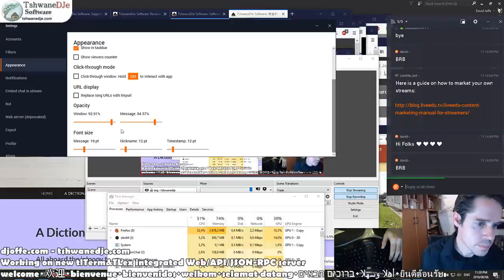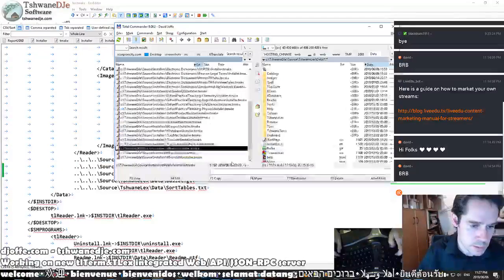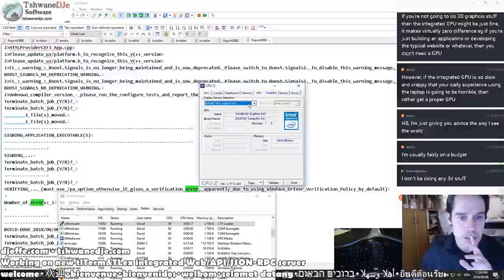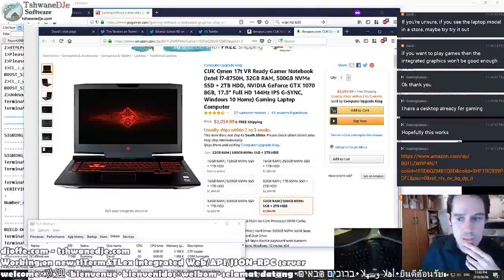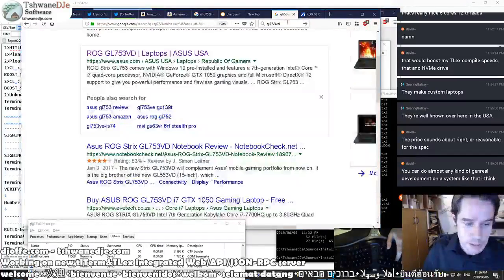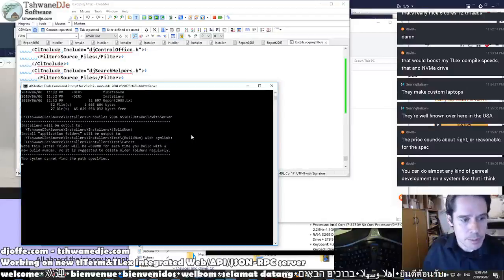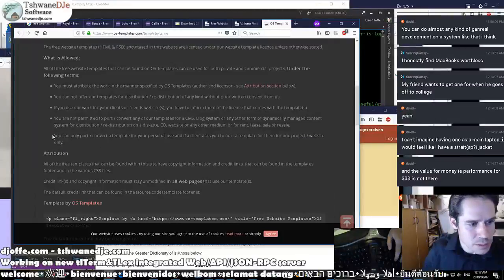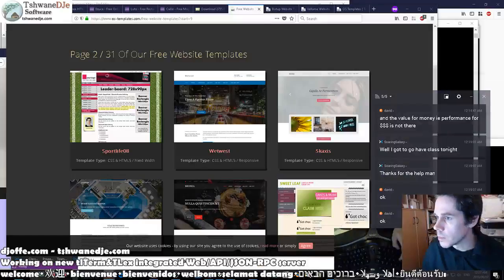Live programming TLex, API client-server stuff, Xhosa NLU dictionary etc. Jun 2018